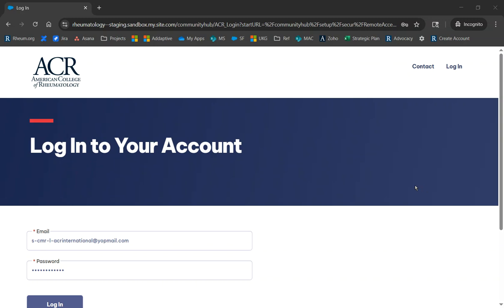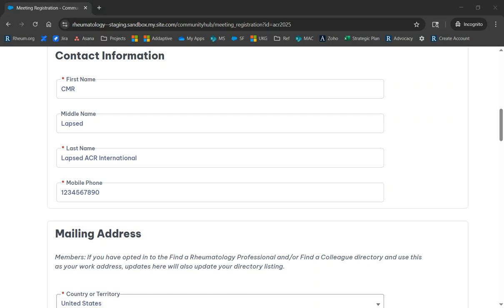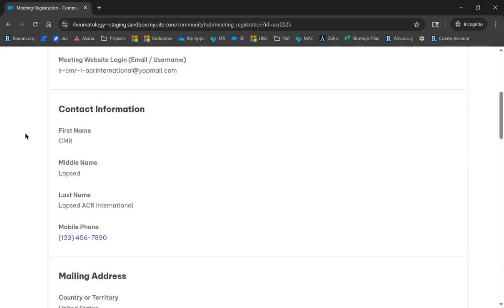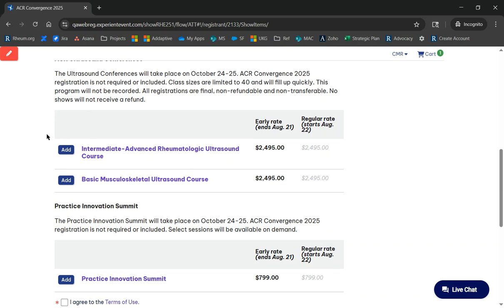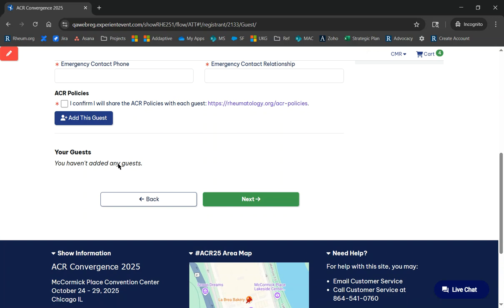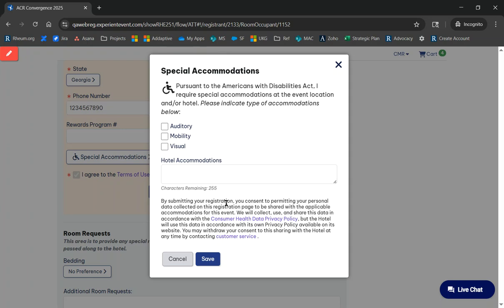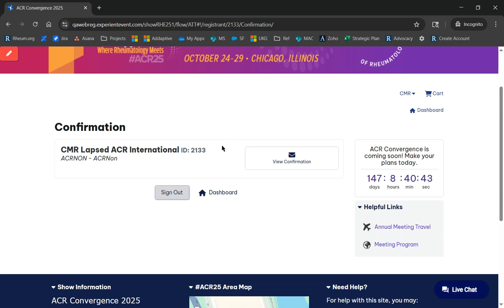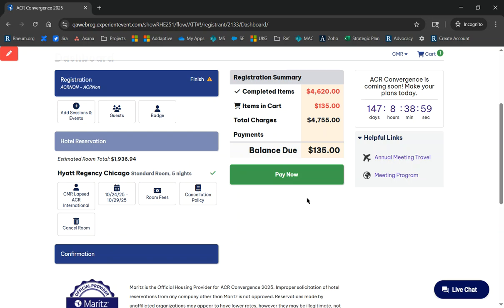How to Register for ACR Convergence 2025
Watch step-by-step instructions to register for ACR Convergence 2025.